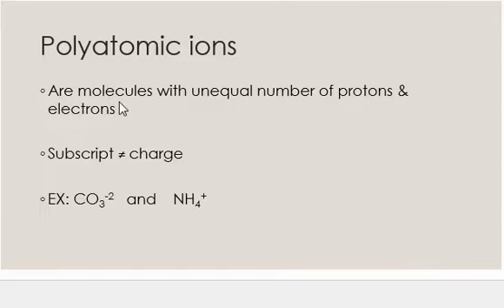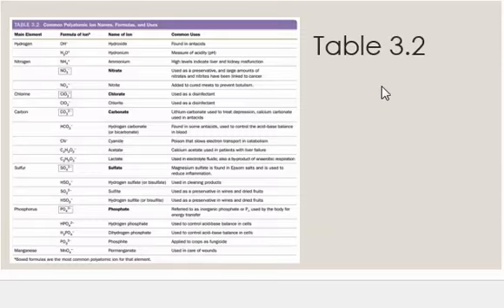CHM 129 052 Charge and Name of Polyatomic Ions